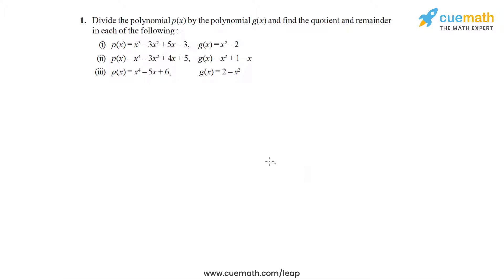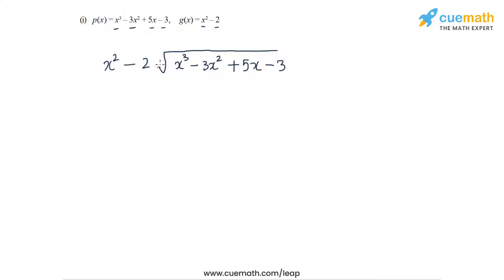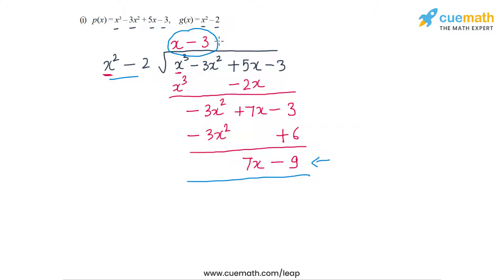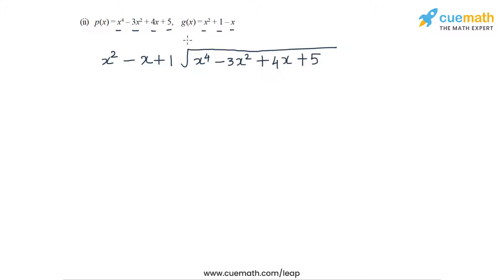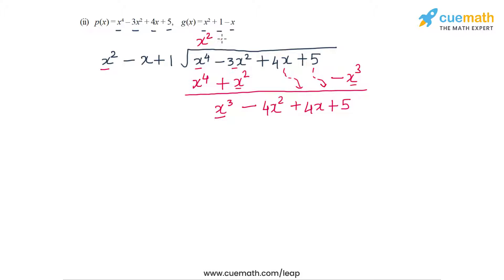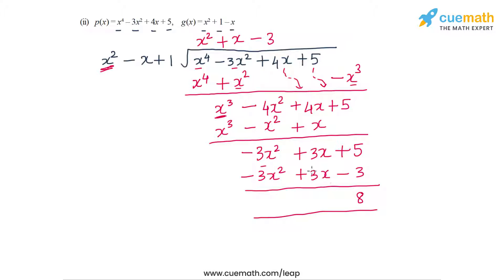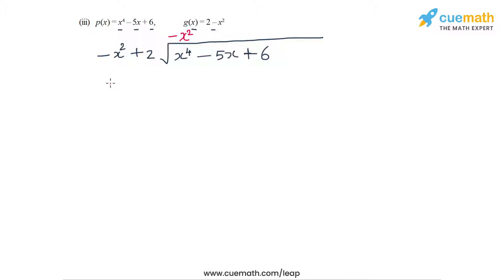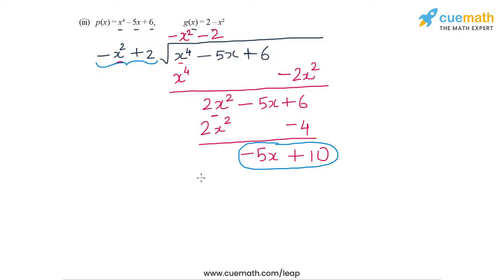Ex.2.3 Q1 Polynomials Solution - NCERT Maths Class 10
To download pdf of all text solutions for this chapter click here NOW